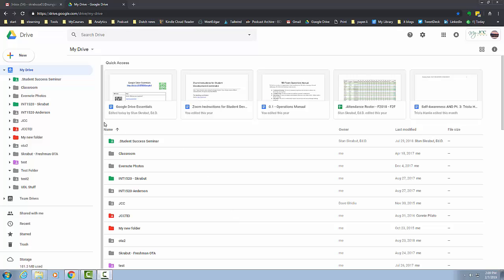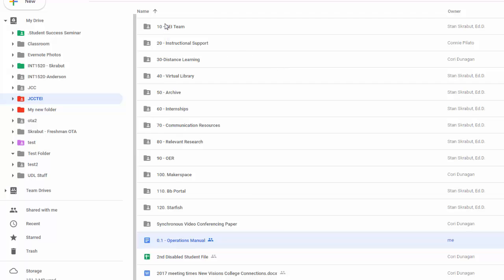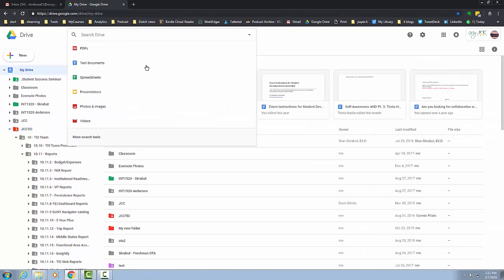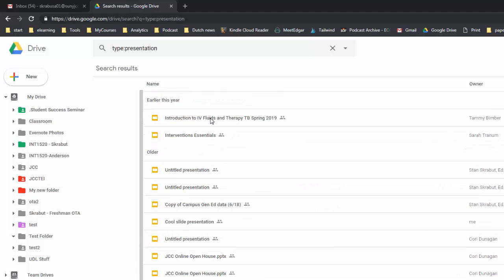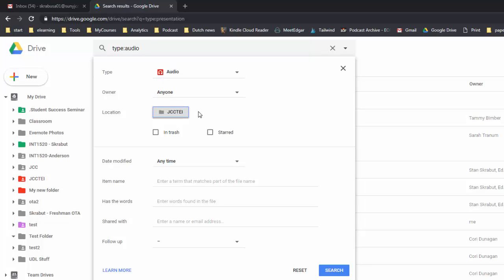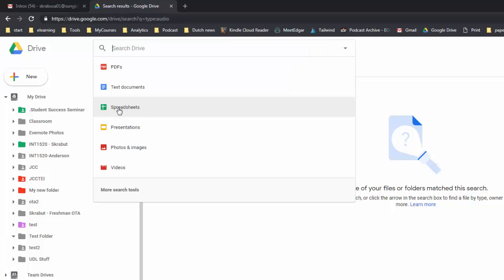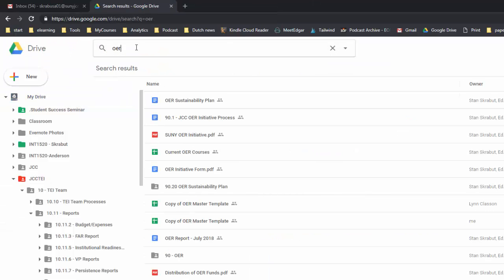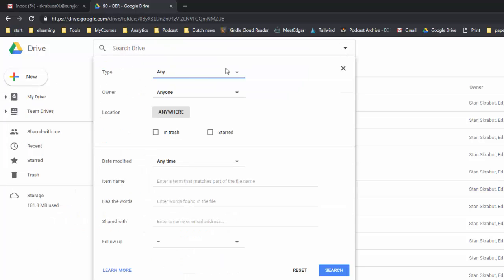Finding Files and Folders in Google Drive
This quick video will help you quickly locate failes and folders that you may have in your Google Drive.